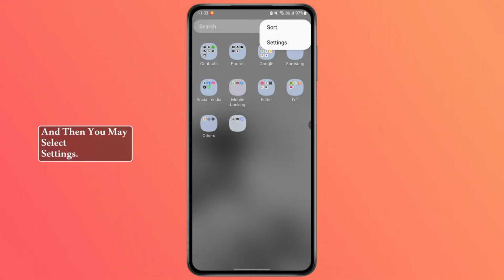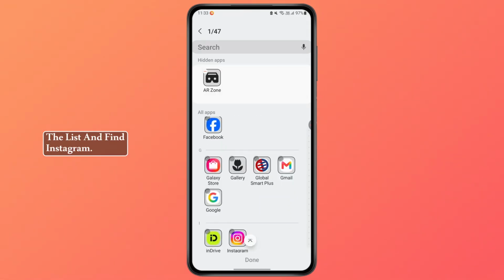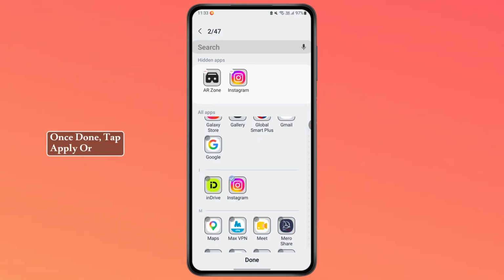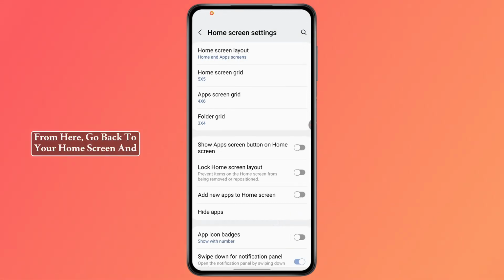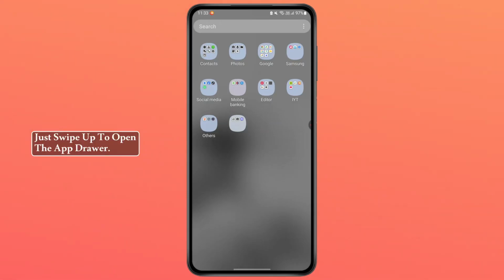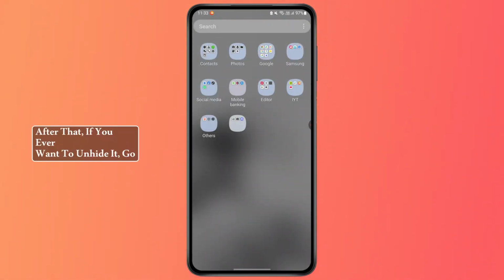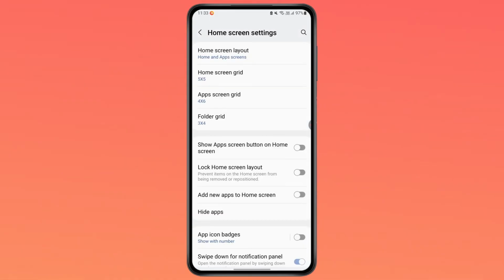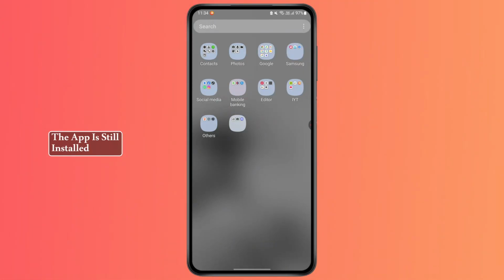How To Hide Instagram App On Home Screen ?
Welcome to our step-by-step guide on “How To Hide Instagram App On Home Screen”! If you want to keep the Instagram app out of sight without uninstalling it, this video is for you. We'll show you how to hide the Instagram app from your home screen, remove its icon while keeping the app installed, and manage app visibility on Android and iPhone.

Whether you're organizing your home screen, protecting your privacy, or reducing distractions, these tips will help you hide Instagram quickly and access it whenever you need.

In this video, we will show:

* How to hide the Instagram app on the home screen
* How to remove Instagram from the home screen without uninstalling it
* How to hide Instagram on Android
* How to hide Instagram on iPhone
* How to manage app visibility on your device

What you'll learn:

* How to hide Instagram without deleting the app
* How to access Instagram after hiding it
* How to remove the Instagram icon from your home screen
* How to use built-in Android and iPhone app hiding features
* How to improve your privacy by hiding apps